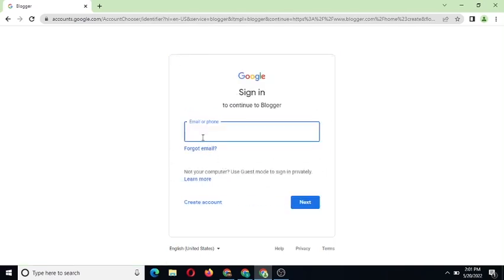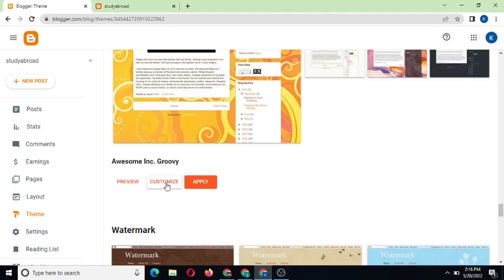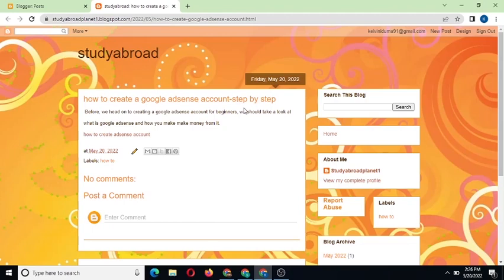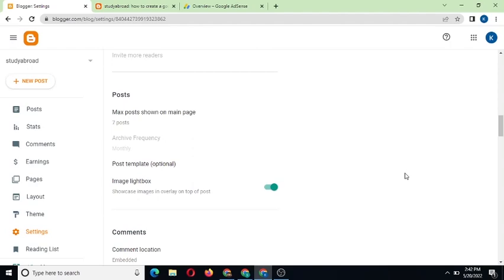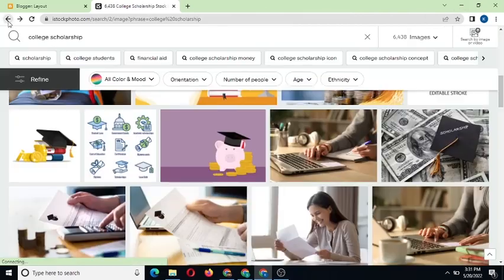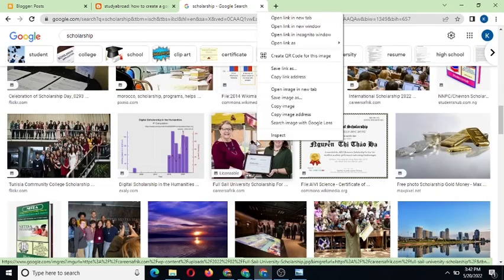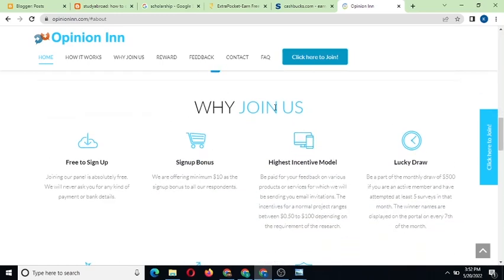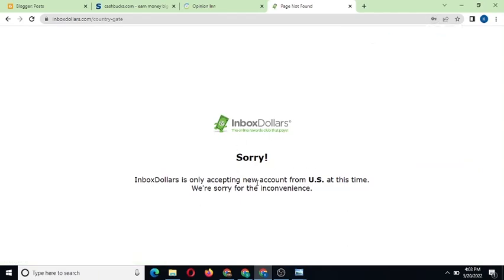CREATING A BLOGSPOT SITE FOR BEGINNERS - STEP BY STEP GUIDES 2022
HOW TO CREATE A BLOGSPOT SITE FOR BEGINNERS - STEP BY STEP GUIDES 2022